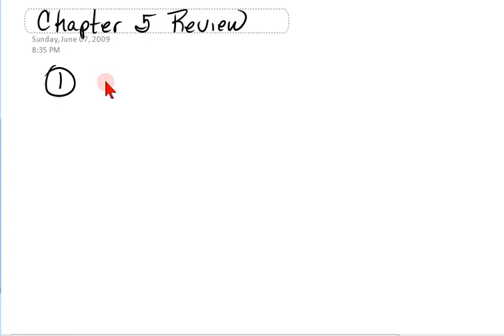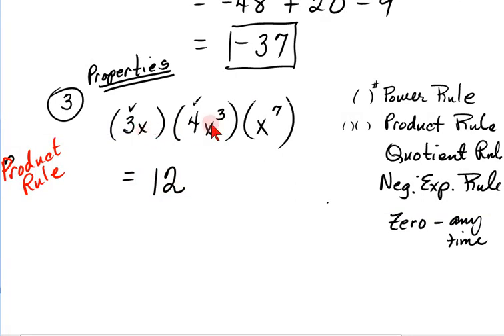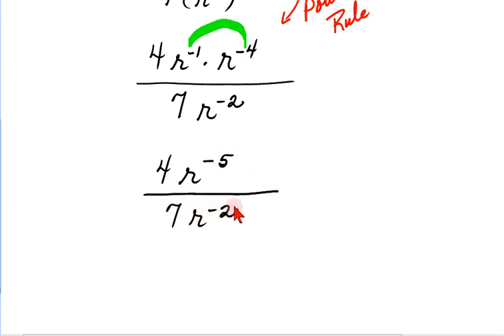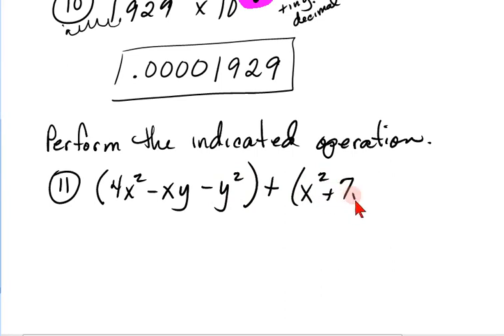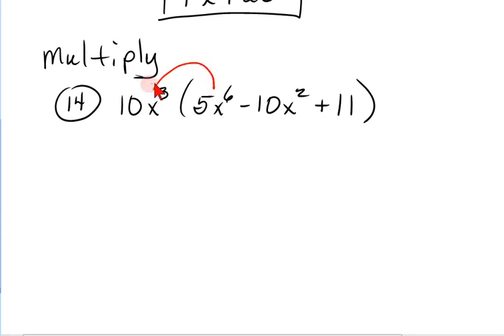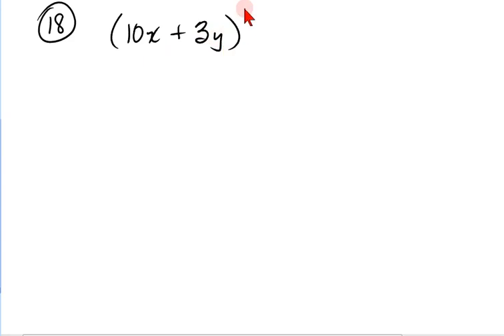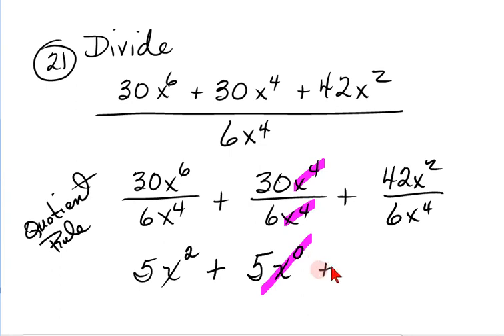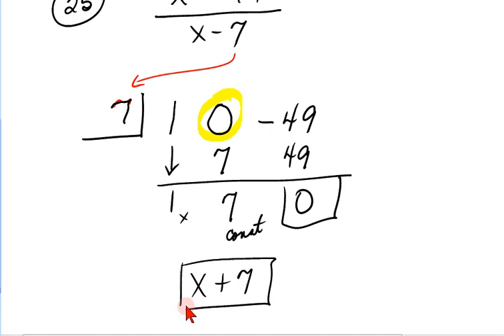307 Ch 5 Review